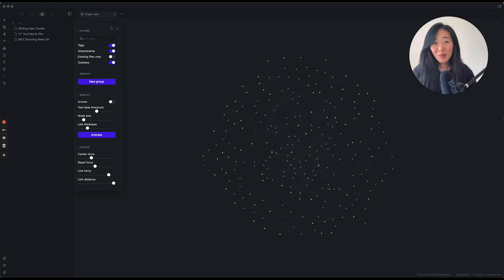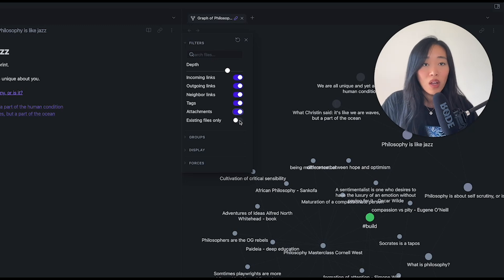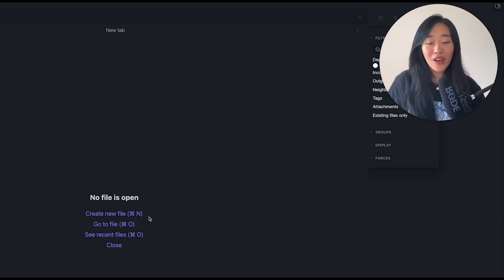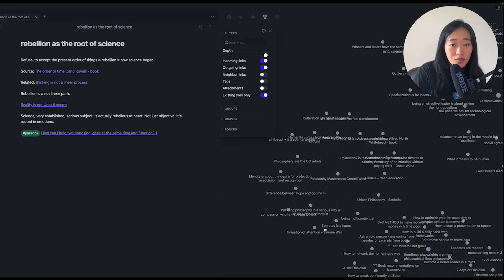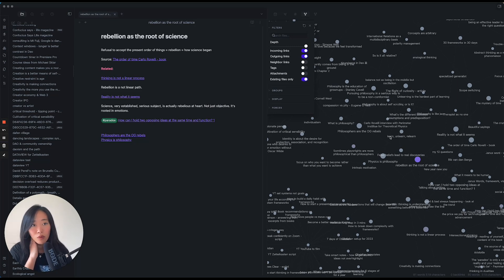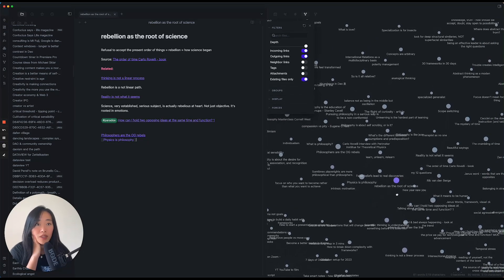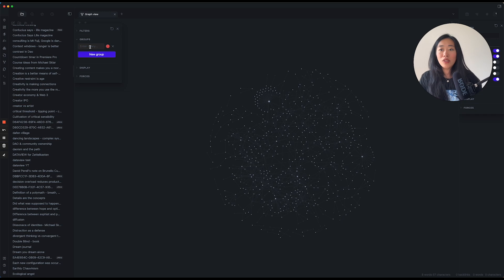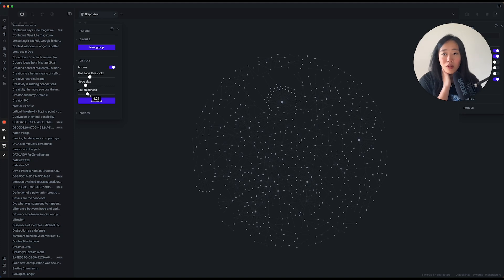How I use GRAPH VIEW in Obsidian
Obsidian graph view! I have 4 use cases for graph view in Obsidian for my Zettlekasten workflow. Let's go through local graph view and global graph view to see how to connect ideas in Obsidian!

⏱ TIME STAMPS ⏱
0:00 local graph view
3:29 use case 1 - create new note
9:09 use case 2 - process notes
13:53 global graph view